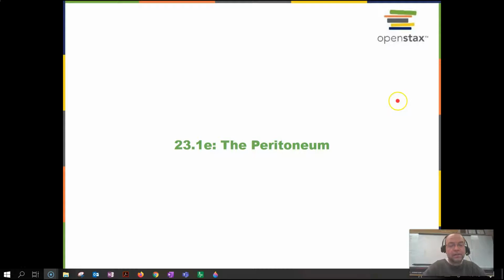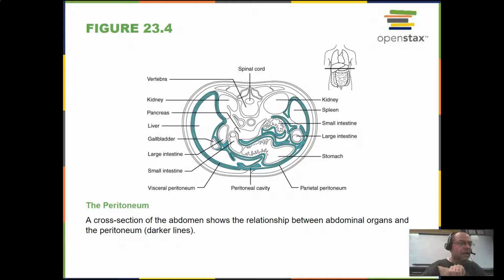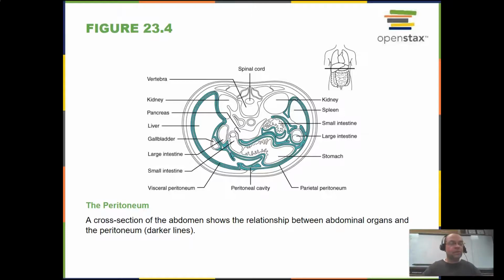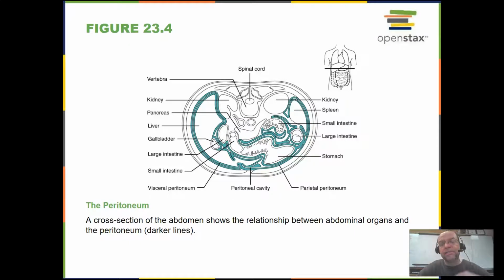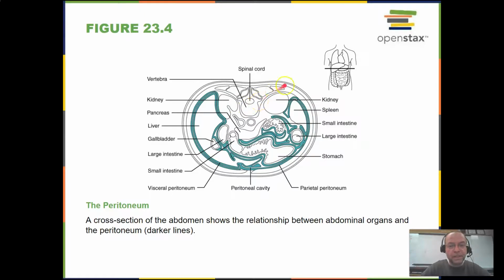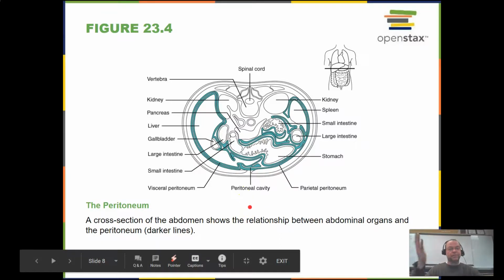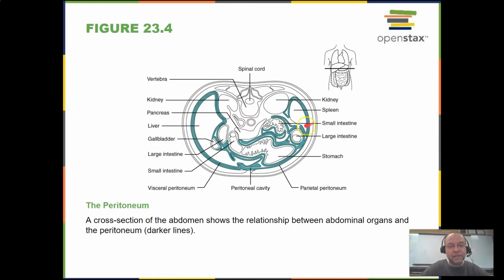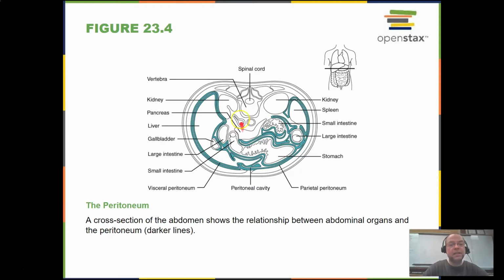Video 23.1d: The Peritoneum (3:04)